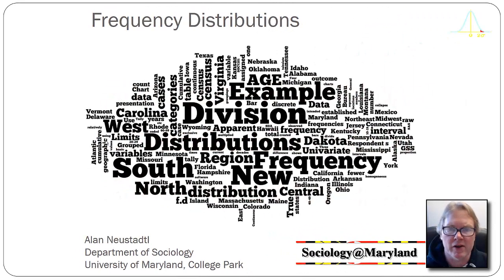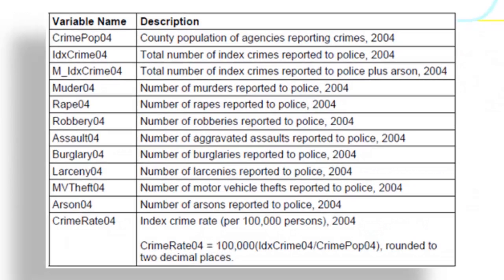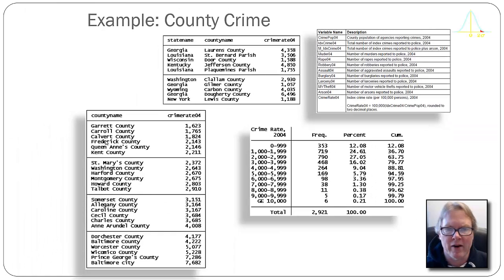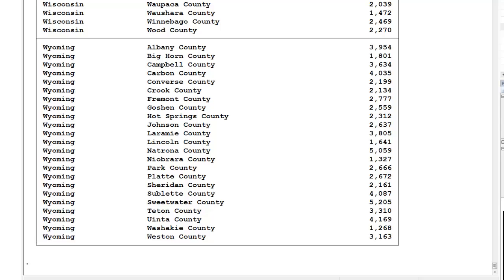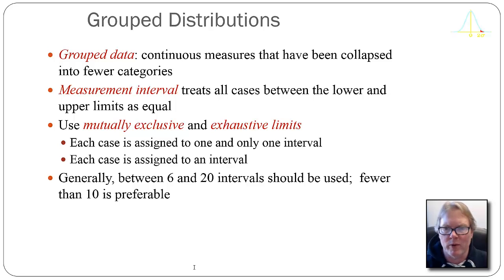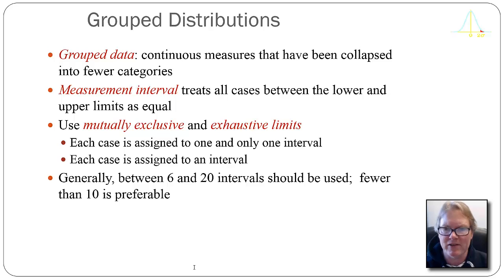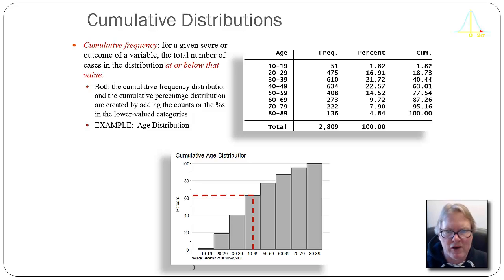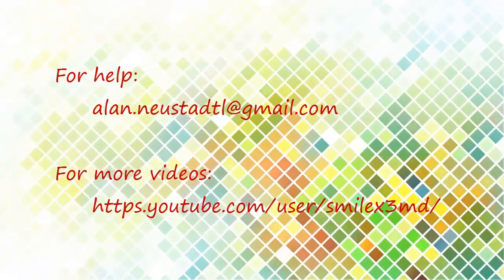Univariate Frequency Distributions for Continuous Variables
This video discusses how to create and interpret univariate frequency distributions for continuous measures.